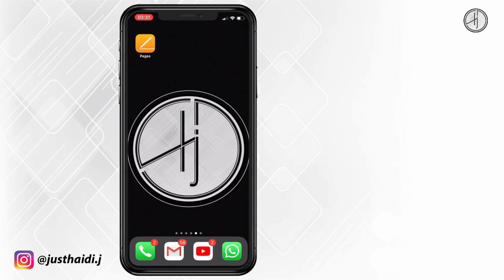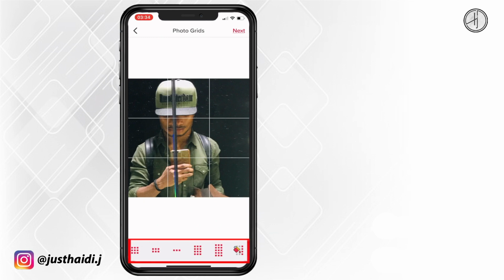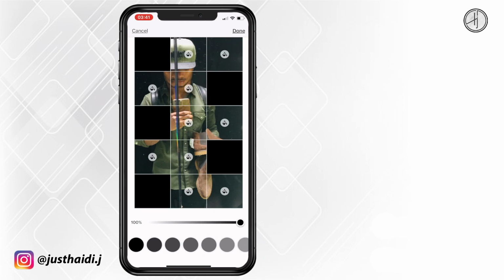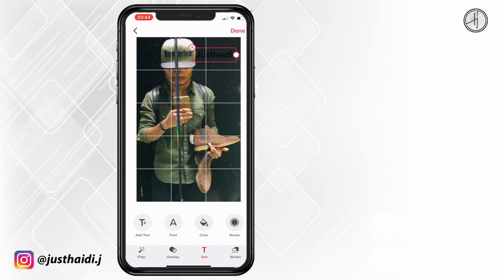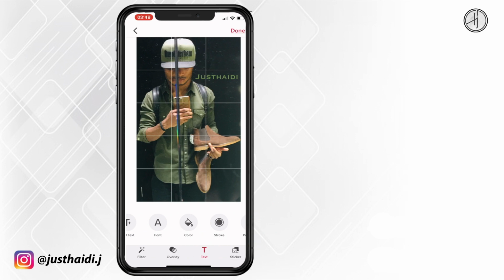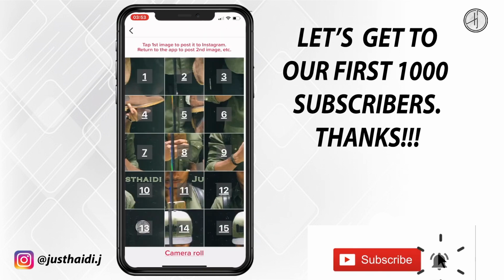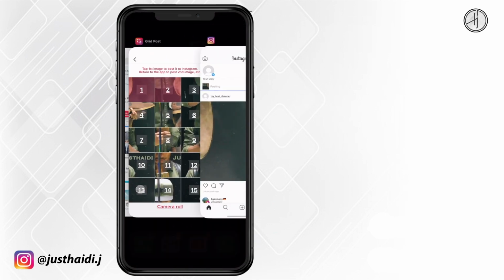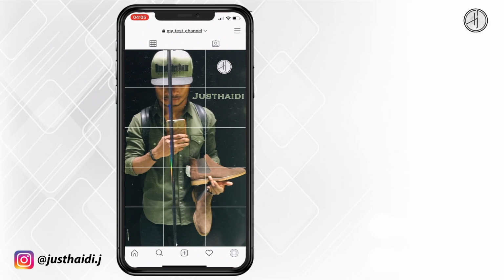HOW to Get INSTAGRAM photo GRID (2020). - No computer Required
A simple, fast and free way to make PHOTO GRID on your INSTAGRAM feed